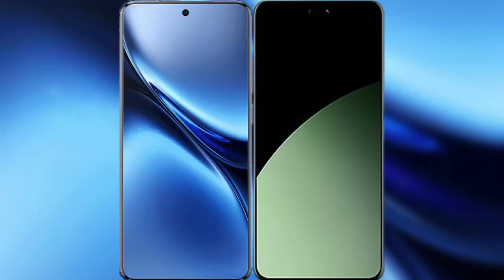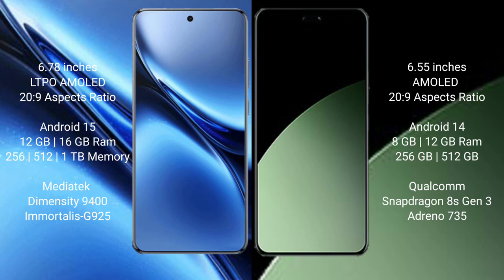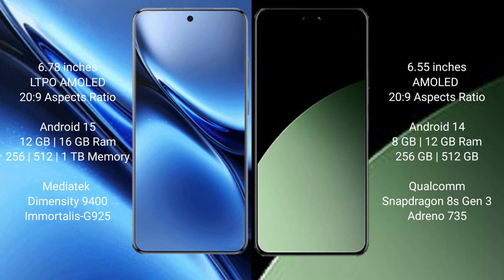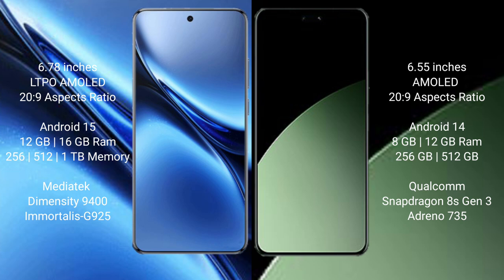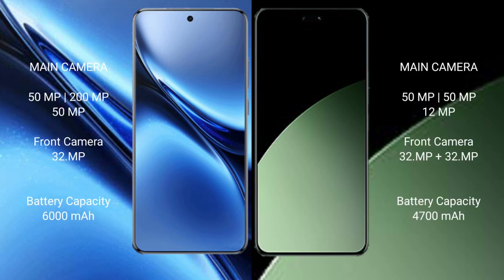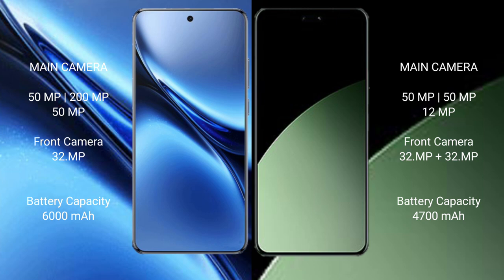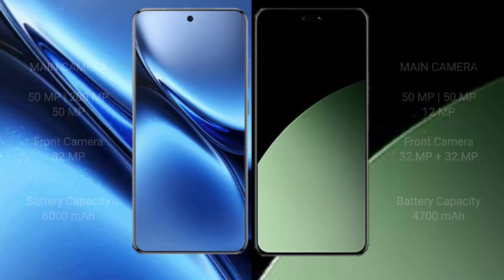Vivo X200 Pro vs Xiaomi 14 Civi Review